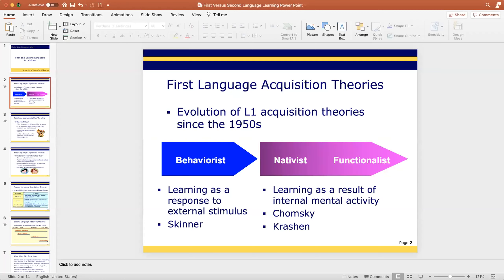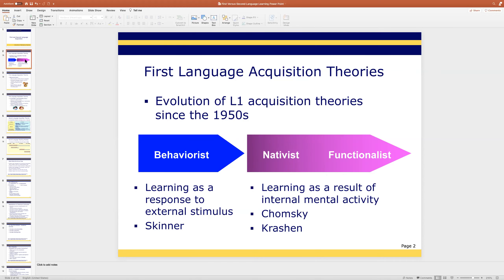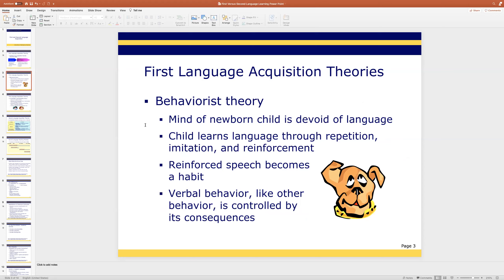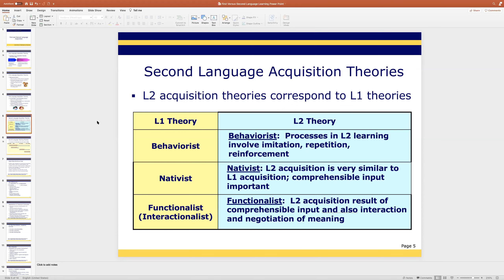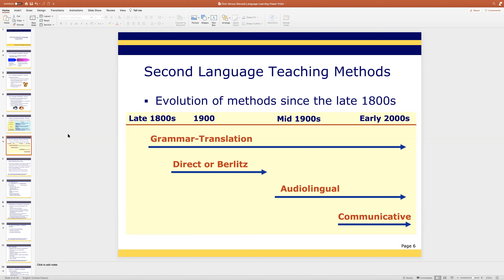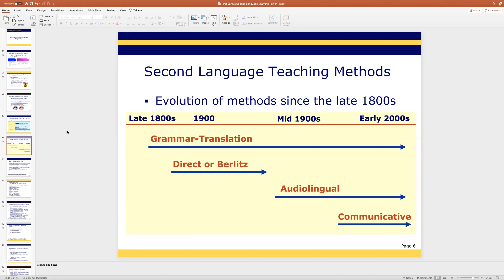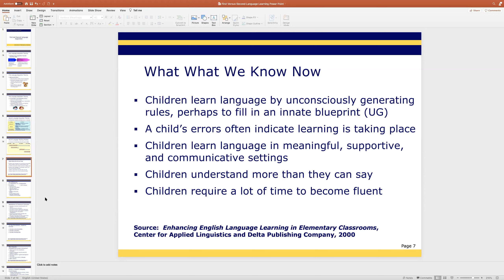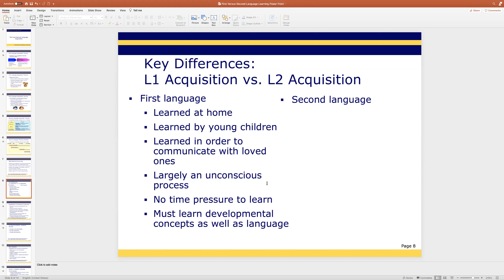Week two talk about how first and second languages are learned and misconceptions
Remember:  Interaction,  communication,   authentic,   positive environment, good pacing,  no preoccupation with grammar rules or vocabulary memorization.    Put learners at ease, challenge them intellectually, and always use context.